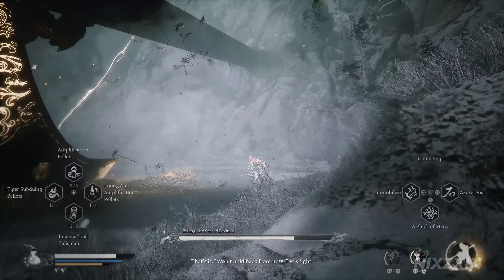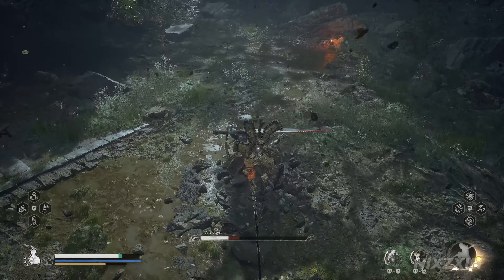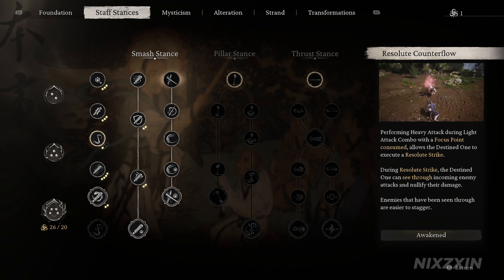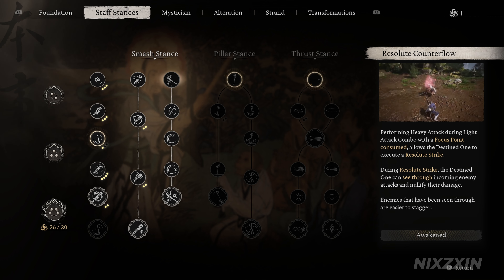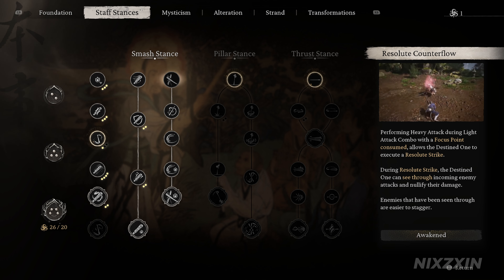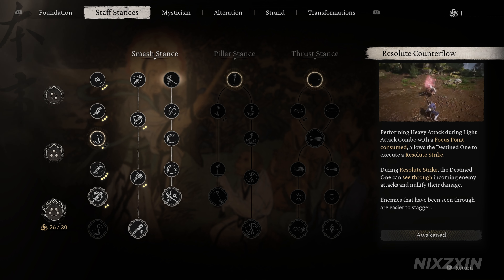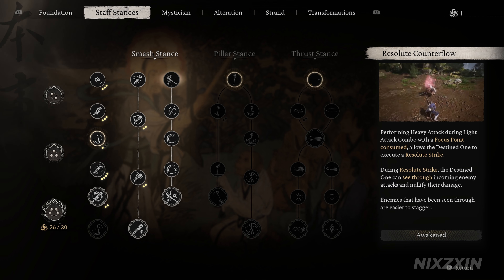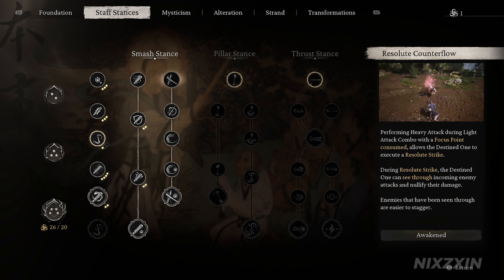The Real Way to Play Black Myth: Wukong - Counter Attack Mechanics Explained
This guide will help you to unlock the true potential of Black Myth: Wukong's combat. An in depth explanation of Resolute Counterflow.

BGM are in-game musics from Kunitsu-Gami: Path of the Goddess